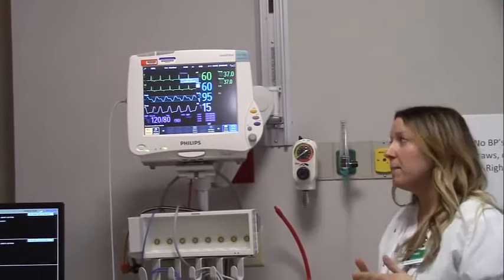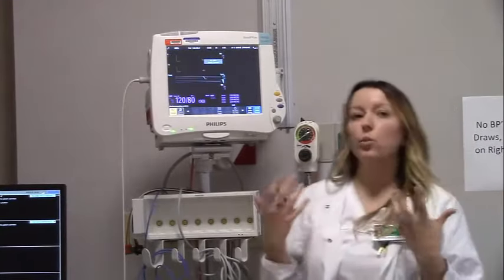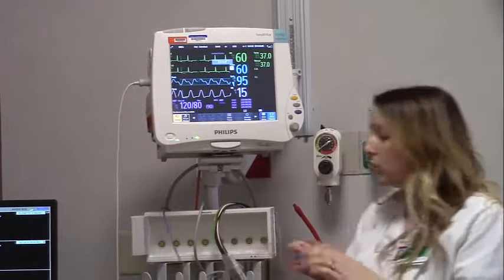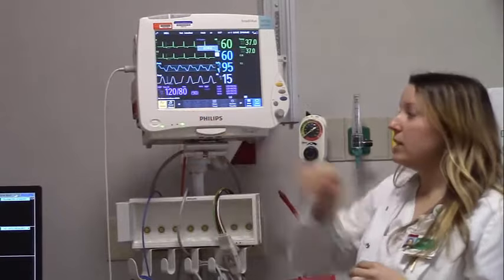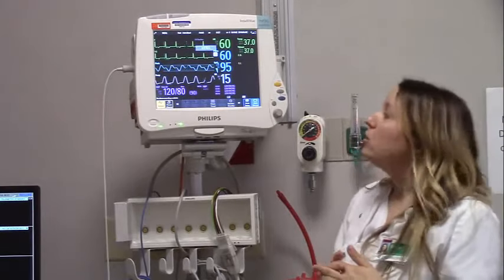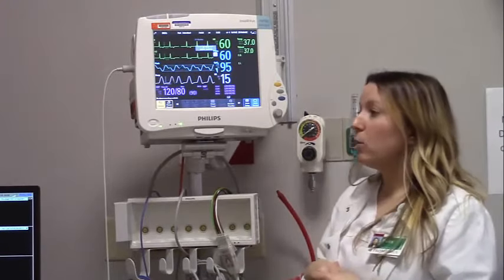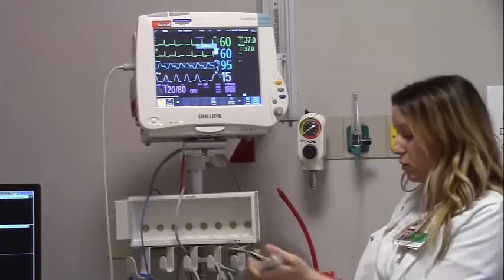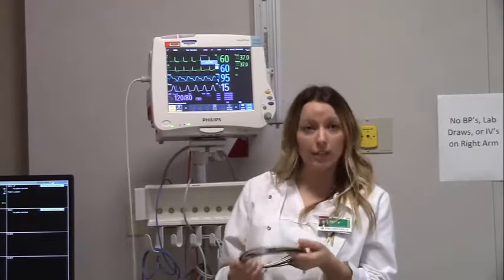Obtaining Vital Signs Using a Bedside Monitor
This video walks through how to perform a set of vital signs using a bedside monitor.